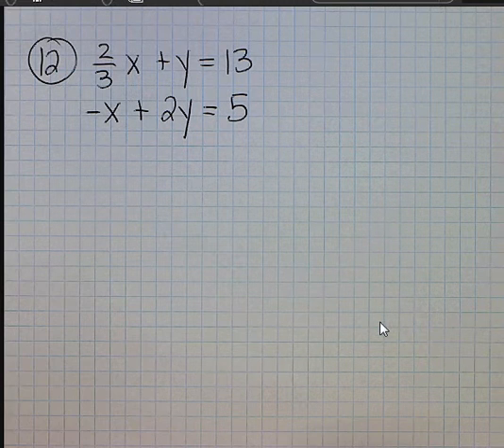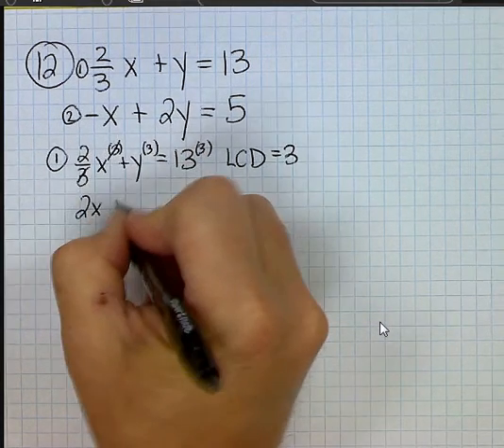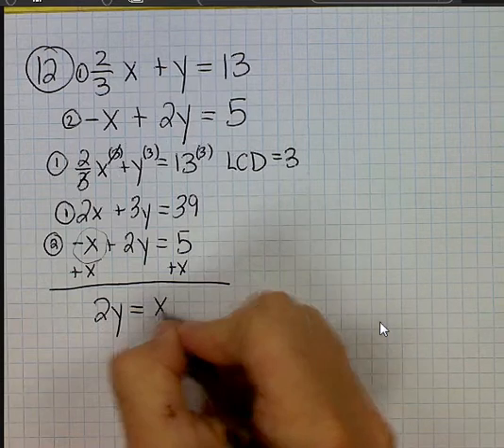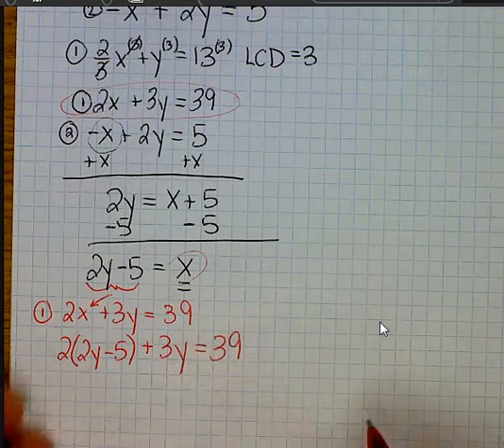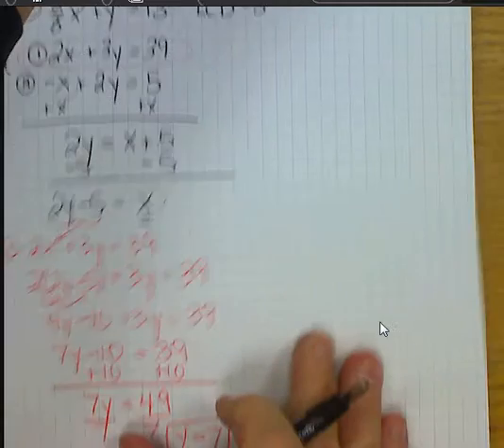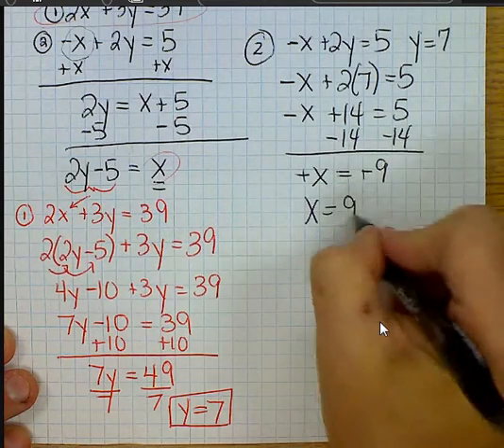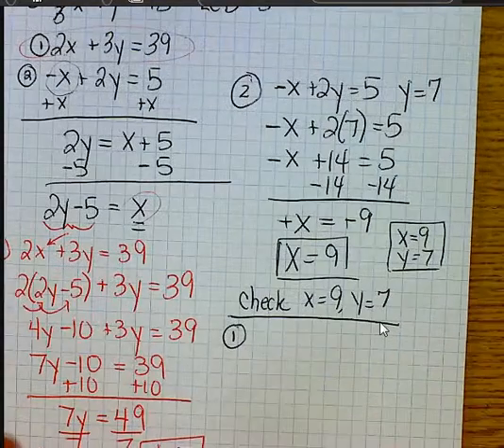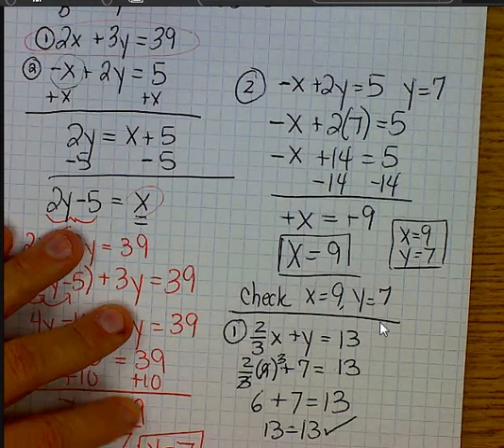Sovling a System of Equations Algebraically